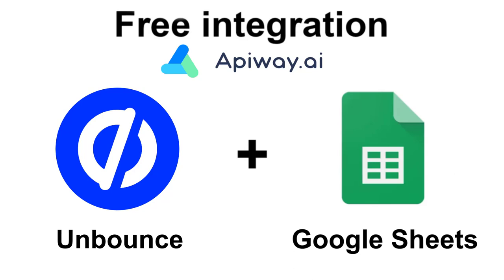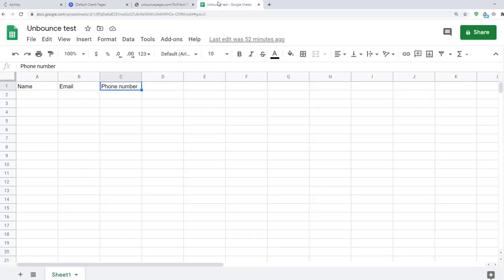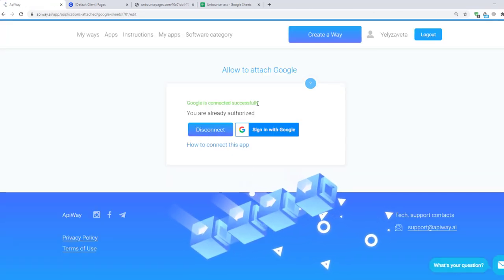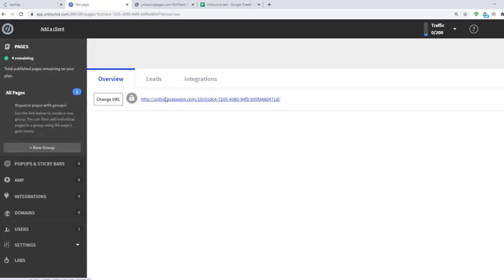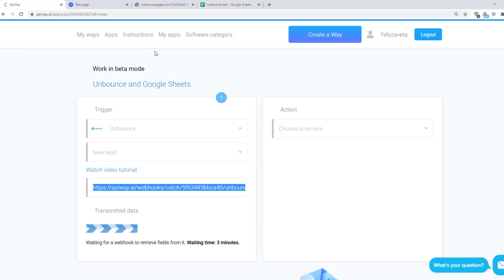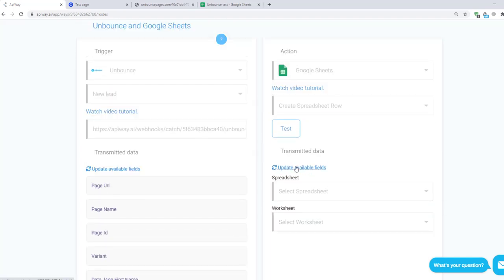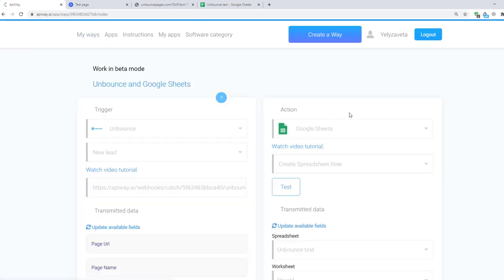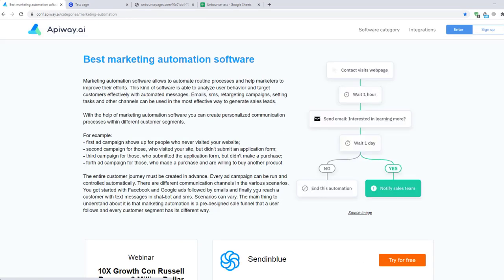How to connect Unbounce and Google Sheets. Apiway integration platform.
A simple guide on how to connect Unbounce and Google Sheets in 5 minutes.

Topic Covered:
▶ How to Automate Unbounce To Google Sheets
▶ How to Connect Unbounce To Google Sheets in 5 minutes
▶ Lead generation
▶ Unbounce Google sheets integration
▶ Using Spreadsheets as a CRM
▶ Using Google sheets (excel) as a Free CRM

For whom
▶ Digital marketers
▶ Online ads experts
▶ Media buyers